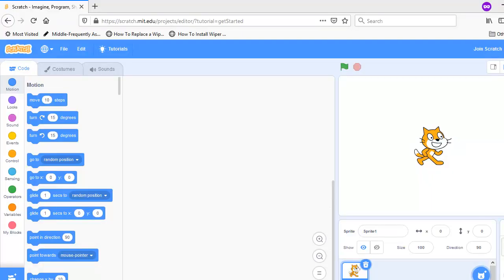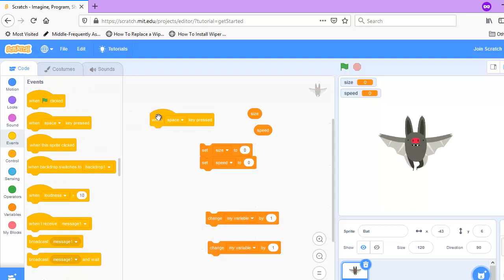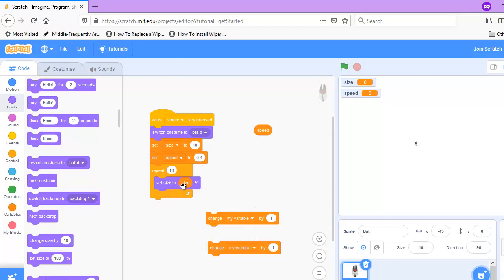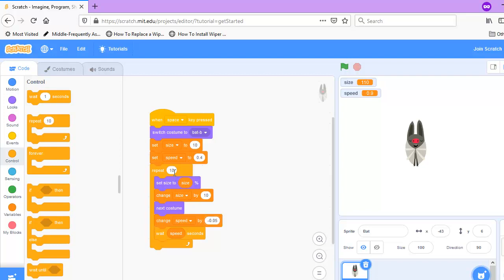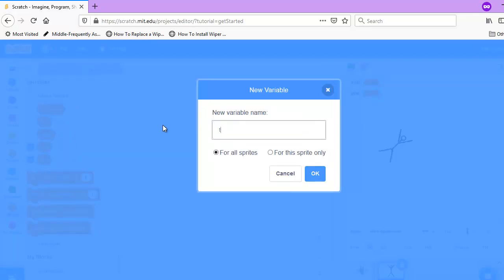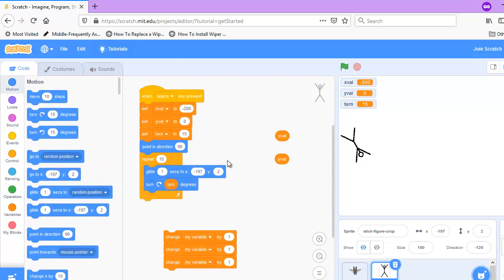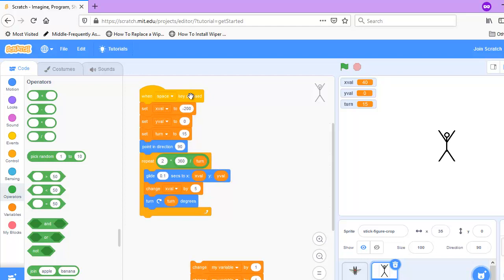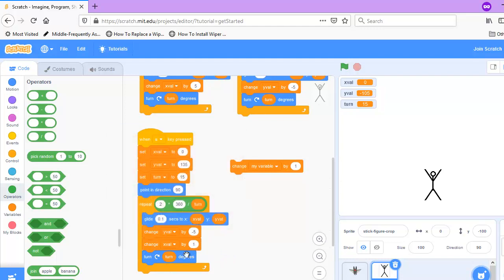More Simple Animation - Scale and Rotate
This video contains animation coding in Scratch specifically scale and rotate.